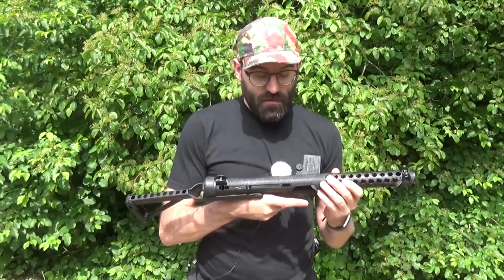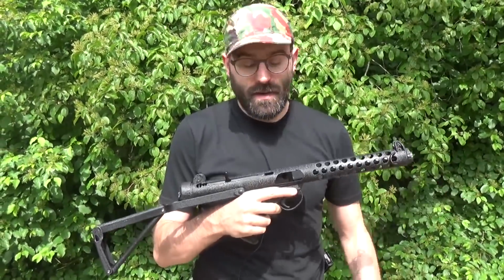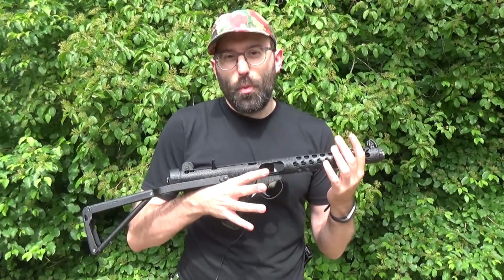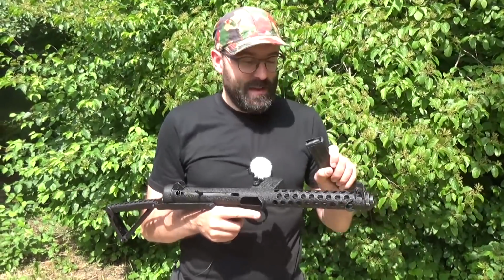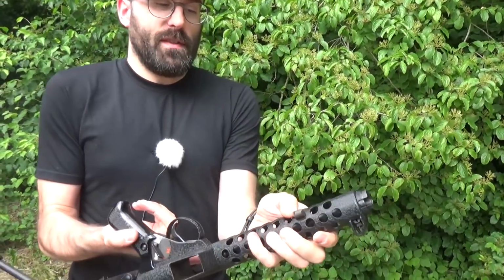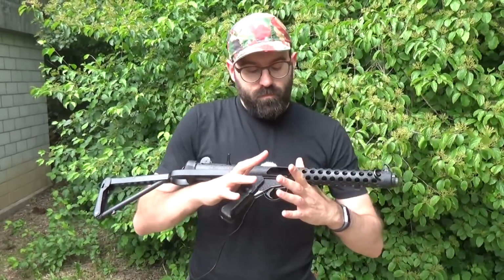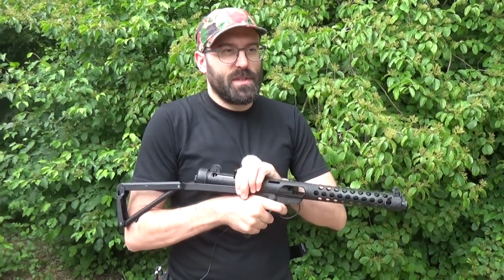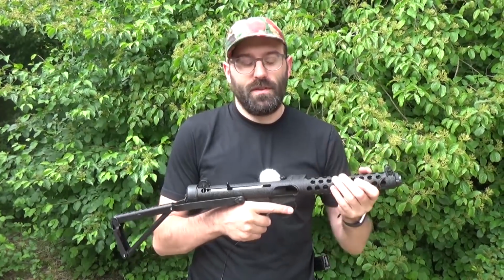On The Range: Sterling Mk.4 / L2A3 SMG Blocked At Semiauto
Following this earlier vid on the Sterling's mechanics I had the fine fellows of M426 in Wangen an der Aare block my Sterling Mk.4 / L2A3 SMG at semiauto, so that it can actually be fired on a range any time (not permitted if it's still a full auto, even if only firing semiauto). This is the one plus point of the new Swiss law.

So we took it out to 25m to see how it did!